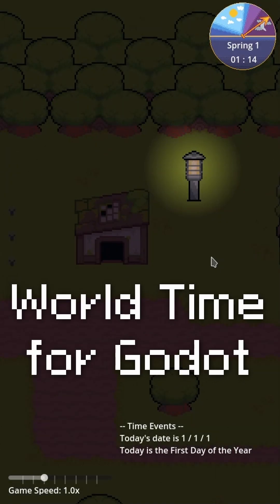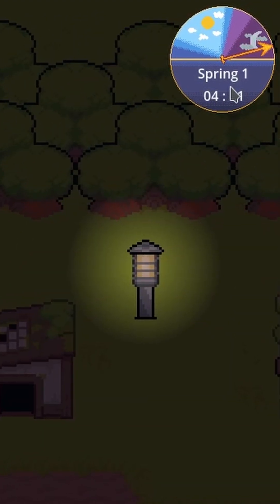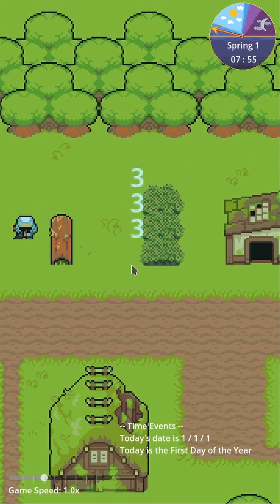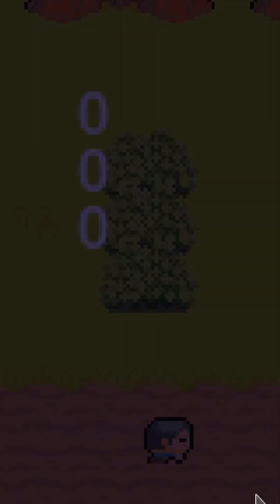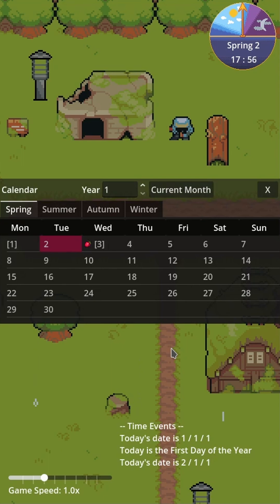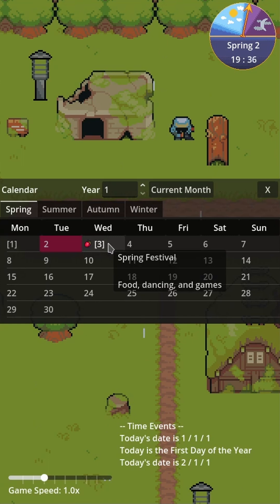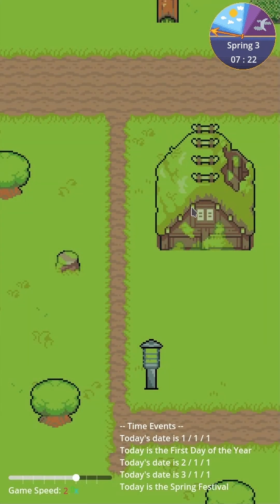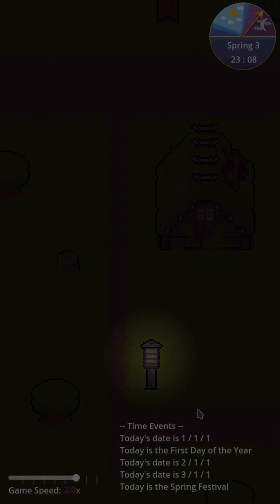World Time and Game Calendar Plugin for godot 4.4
Latest updates to World Time plugin for Godot 4 games.